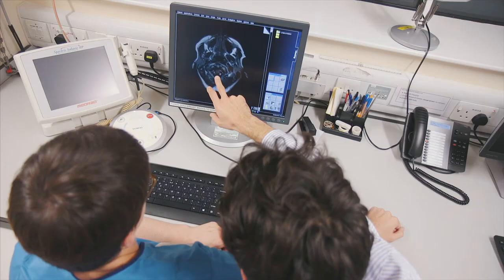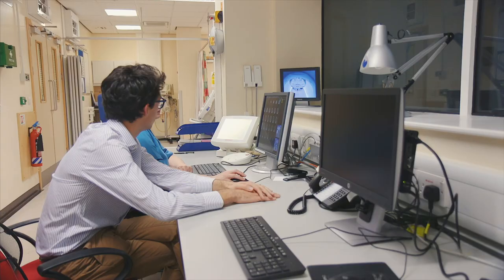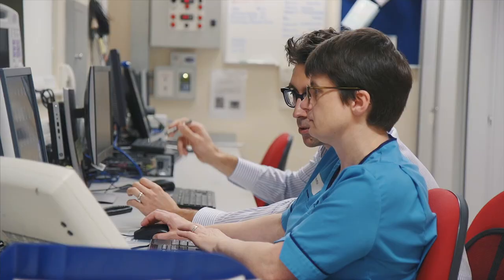University of Dundee | Parkinson's Research campaign | Dr Tom Gilbertson